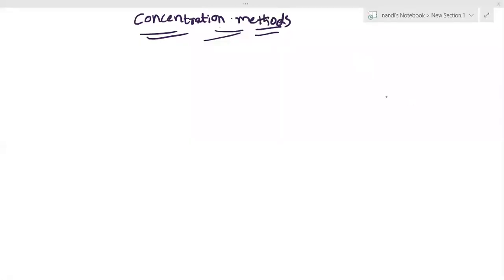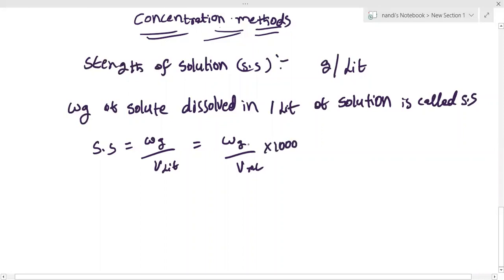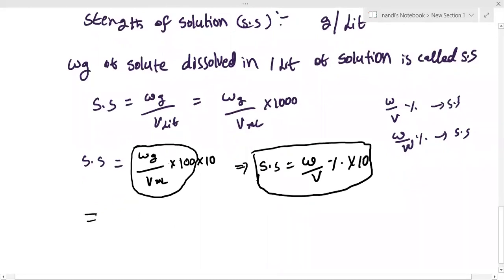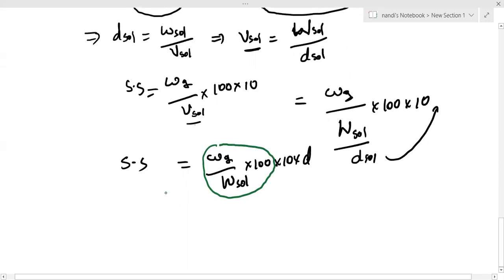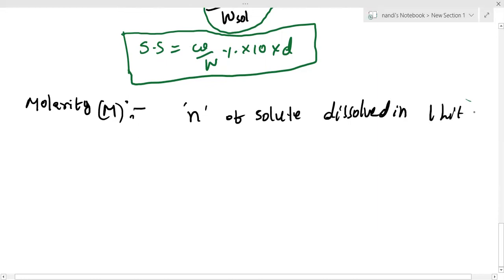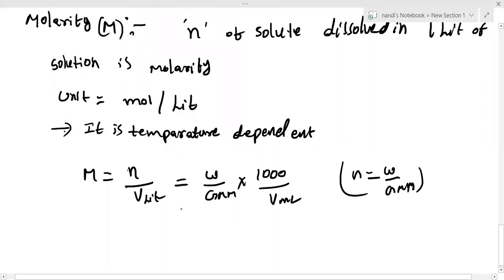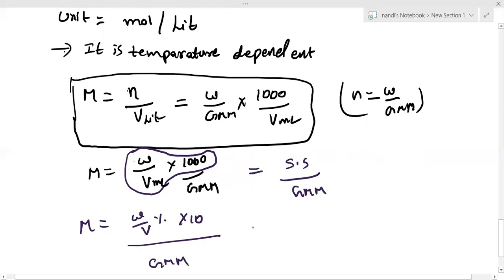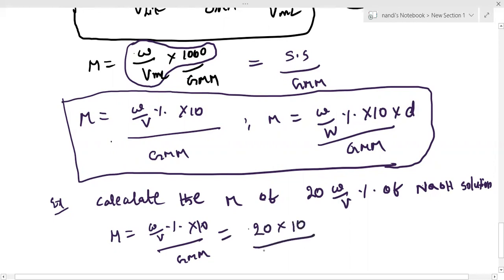Strength of solution and Molarity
Molarity interms of strength of solution,w/W%,w/V%